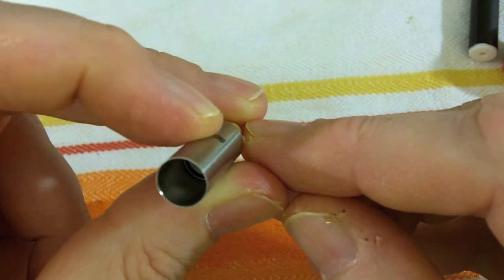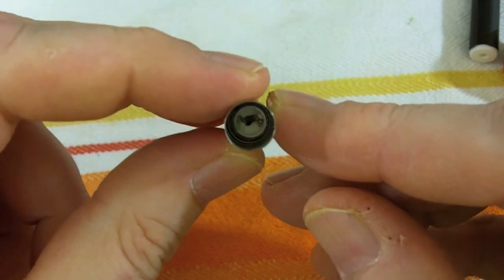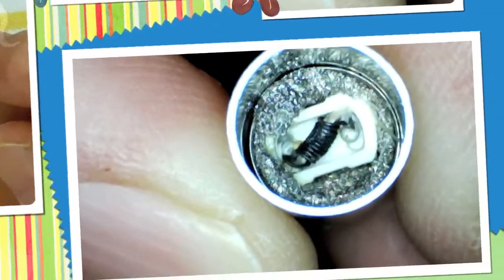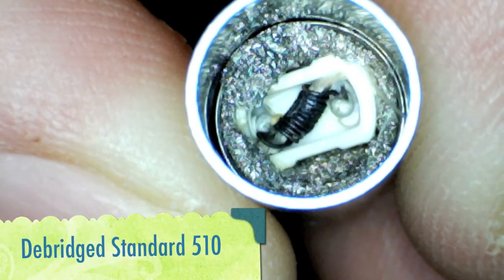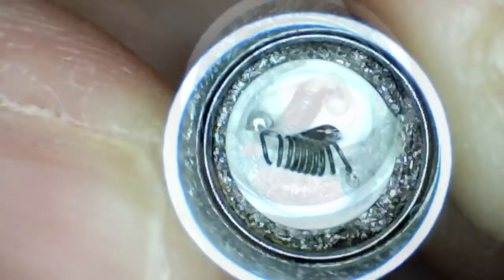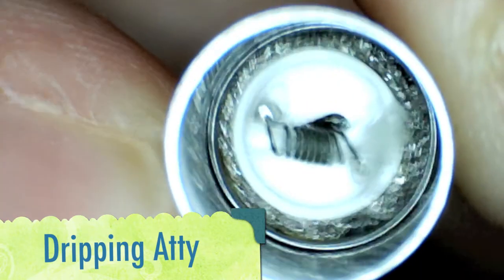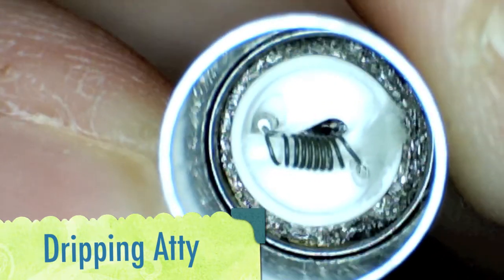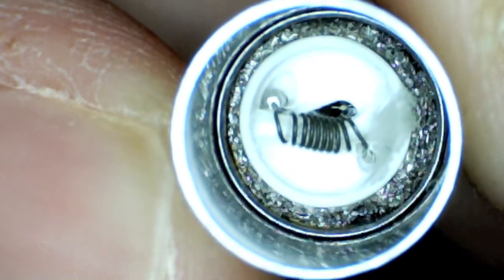SmartVapes Dripping 510 Atomizer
This atomizer is not suitable for use on bottom feeding mods, either with a needle or without.

See my show live, at 10pm Eastern on VapeTv.com